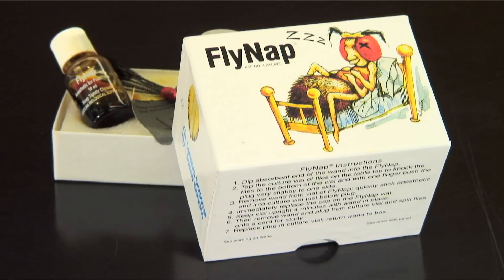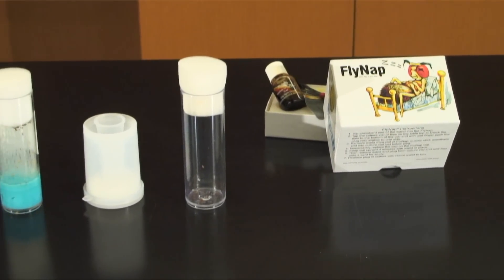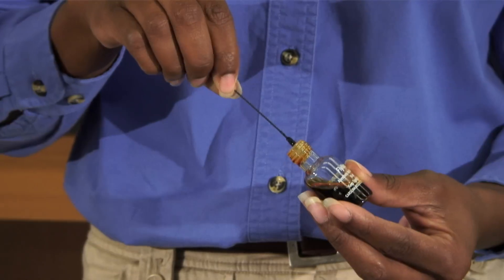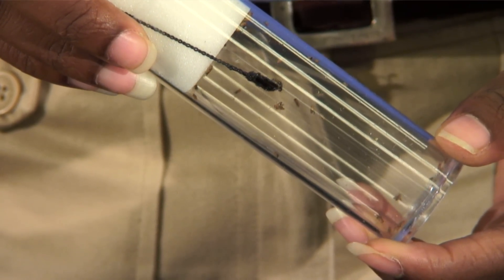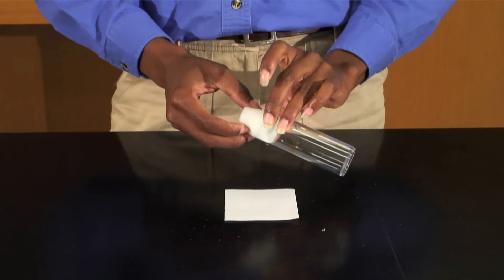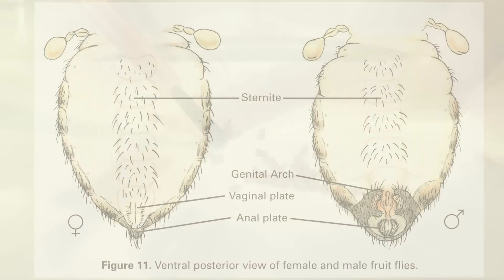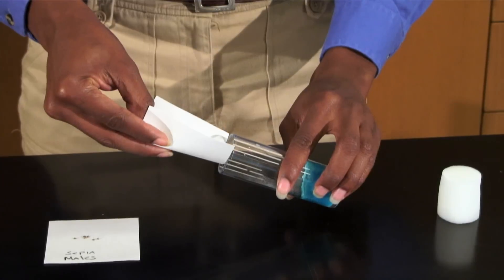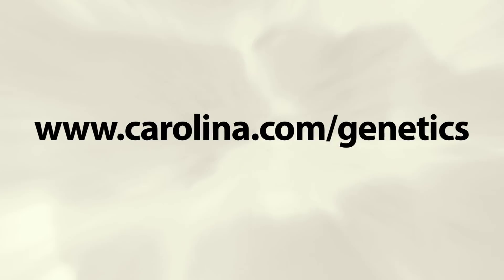How to use FlyNap® to anesthetize Drosophila melanogaster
Drosophila melanogaster (the common fruit fly) is often used to for high school genetics studies. In this video, we show you how to use FlyNap® to anesthetize Drosophila to observe phenotypes and perform crosses. to learn more.